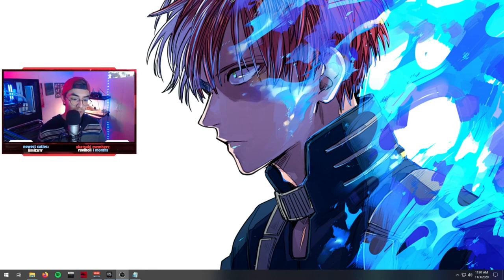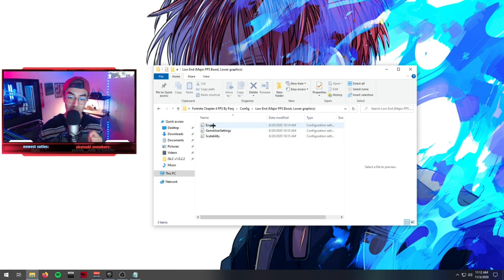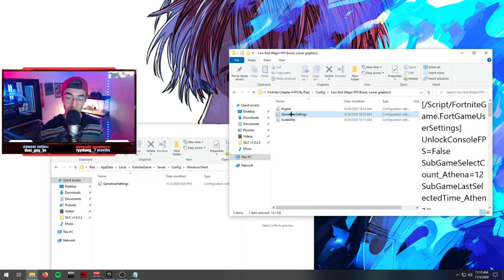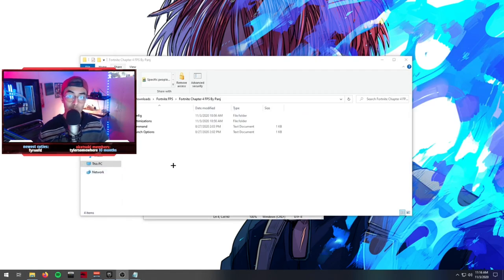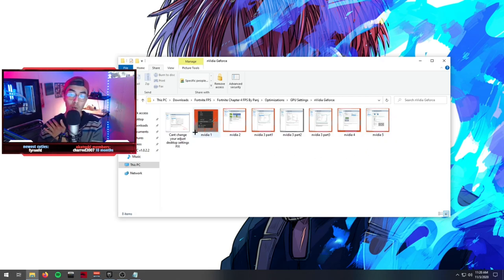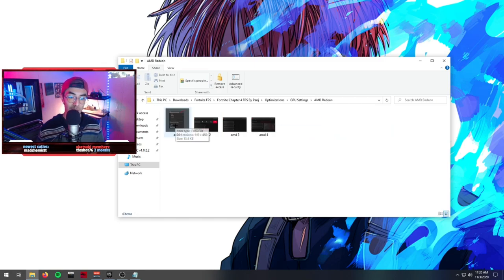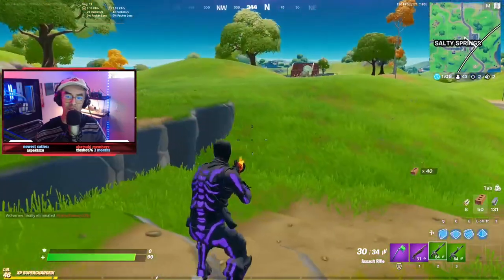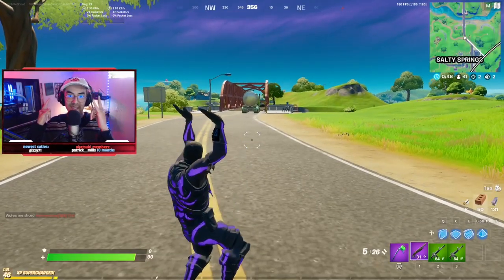How to BOOST FORTNITE FPS! 😳 NO LAG | 200+ FPS | BEST COMPETITIVE + LOW SPEC PC SETTINGS!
🔴CURRENTLY LIVE ON TWITCH🔴

*timestamps*
00:00 - intro
02:00 - fortnite config files
05:50 - power command line
08:50 - fortnite priority
11:44 - epic games launcher options
13:30 - best fortnite competitive + low spec pc settings
20:40 - fortnite gameplay

HUGE Shoutout to Panjno, he has optimization videos for all types of games and for computers in general. He made this folder which we are using today, his guides are great.

✔️ If you want to support me, use Code "notredcloud" in the item shop!

Liking, Sharing, and chatting is a HUGE help.

fortnite
fortnite increase fps
fortnite fps drops fix
fortnite end game fps drops fix
fortnite chapter 2 lag fix
how to increase fps in fortnite
more fps in fortnite
fortnite fix lag
fortnite how to fix lag
how to fix lag in fortnite
fix input lag
fps boost
fps boost fortnite chapter 2
chapter 2 season 4 fps boost
ch2 season 4